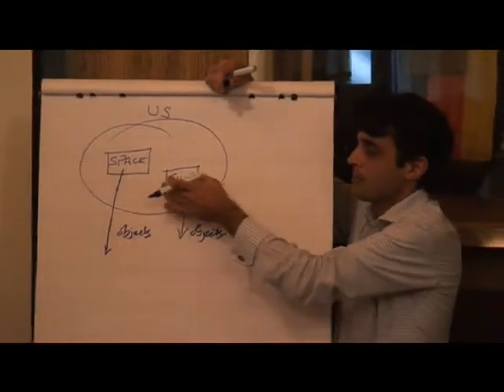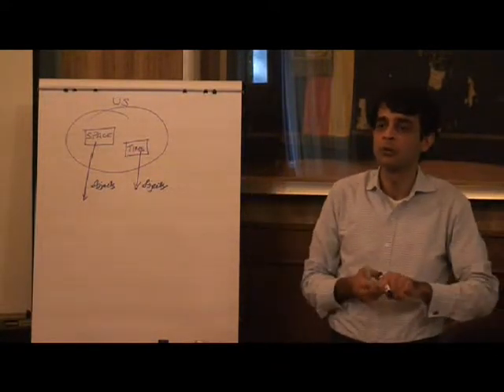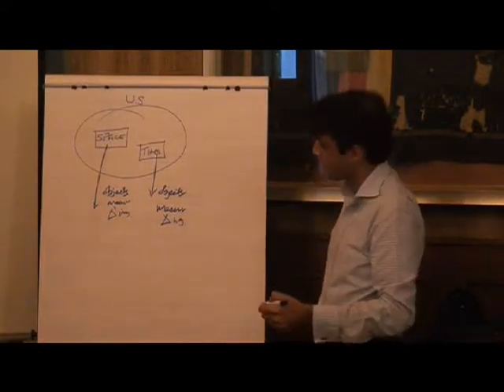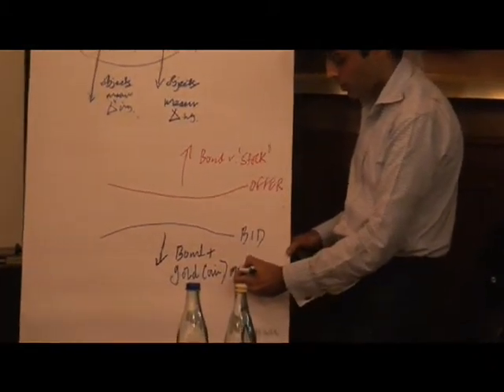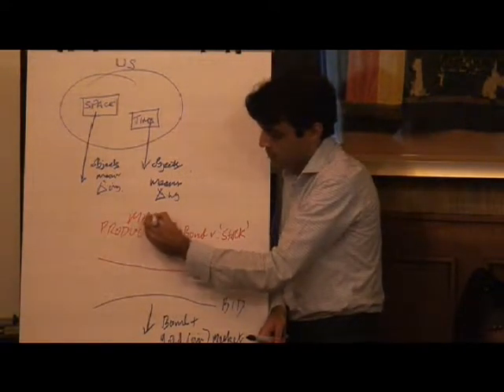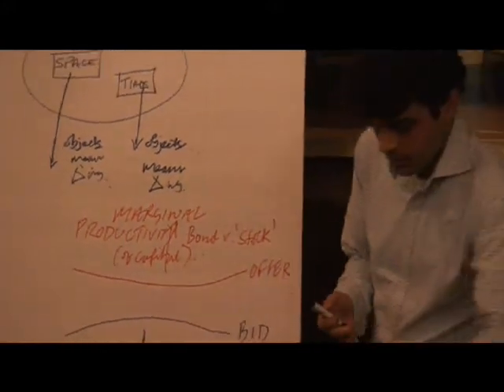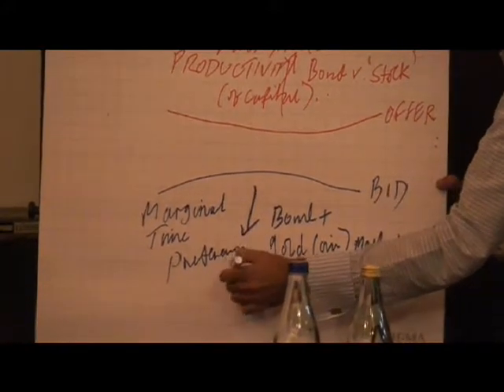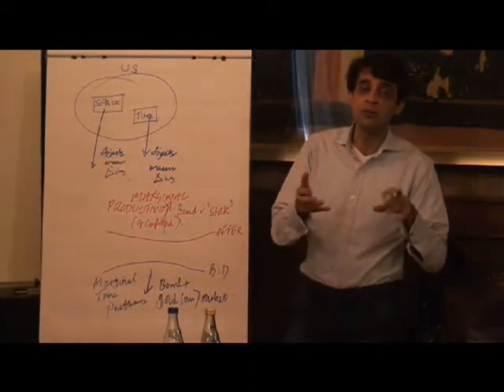Part 18 - Sandeep Jaitly - Course V - Where Gold Certificates cannot Deputize for Gold Coins I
Critique of Mainstream Austrian Economics (Course V)

1932. He graduated from the Loránt Eötvös University of Budapest in mathematics in 1955. He left
Lecture given in September 2012 in Munich, Germany

Additional Documents:

Scedule of Course V:

Course Material by Prof. Fekete
"Critique of Mainstream Austrian Economics"

Interview with Sandeep Jaitly

If you like, you can show your appreciation by checking out our sponsor’s website and their services for safe deposit boxes in Switzerland Without them the publication of the video would not have been possible.